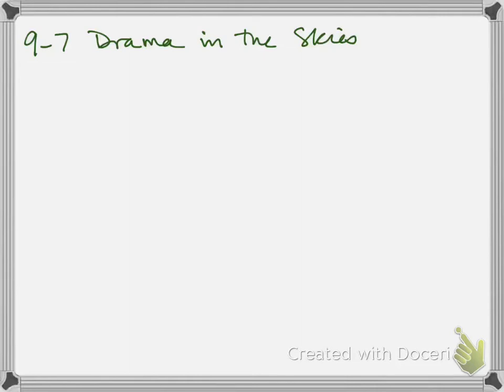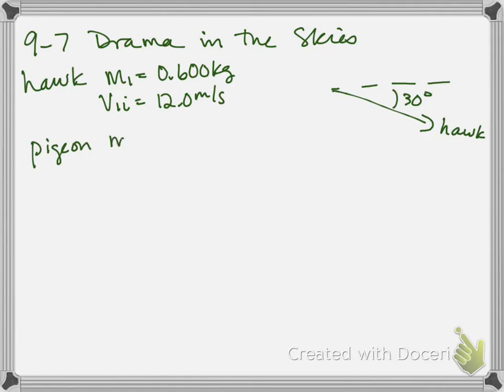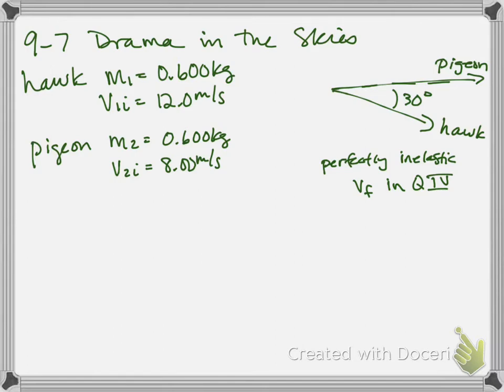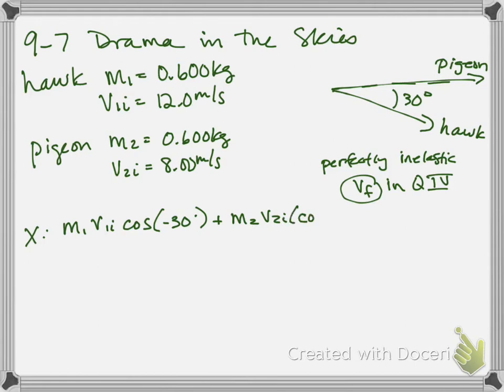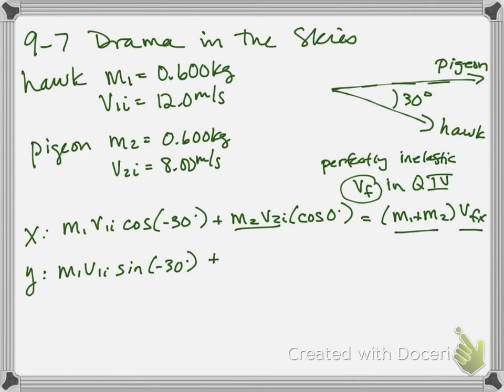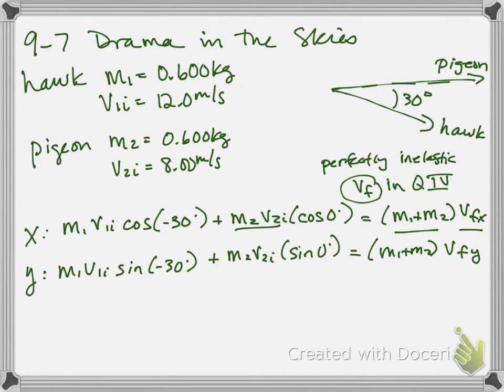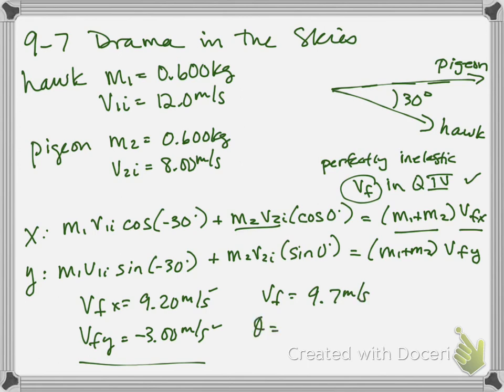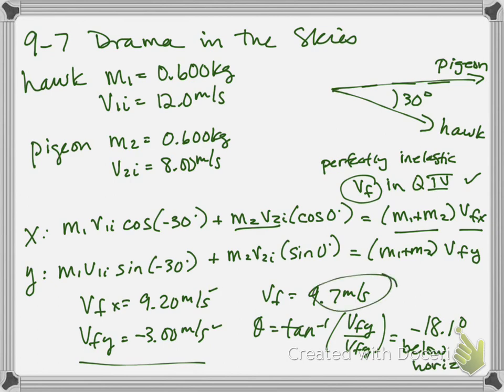Sample 9-7 Drama in the Skies